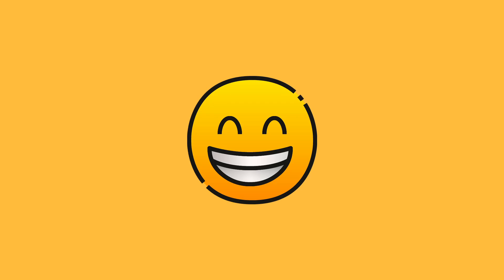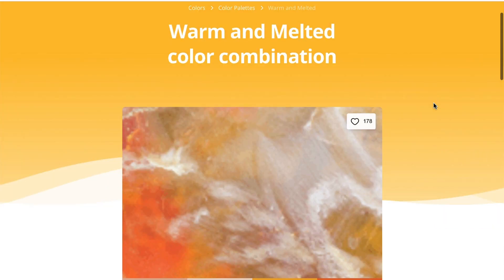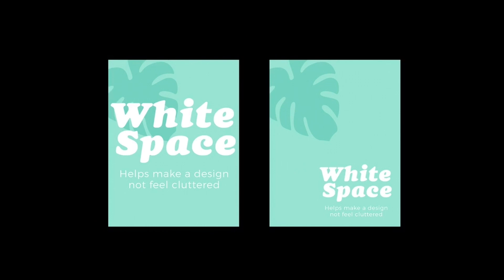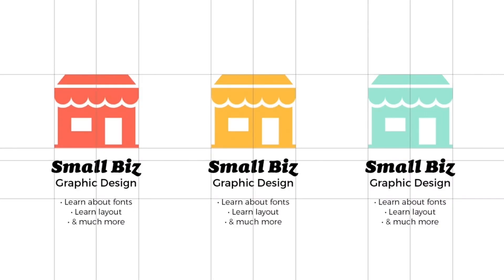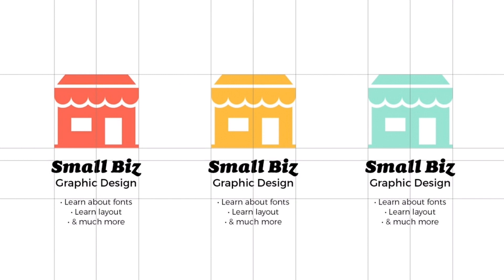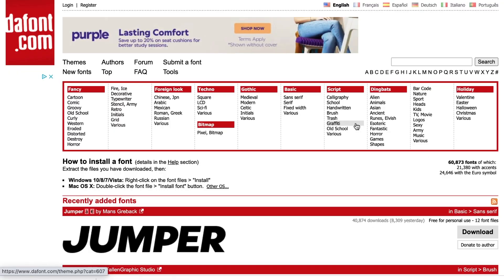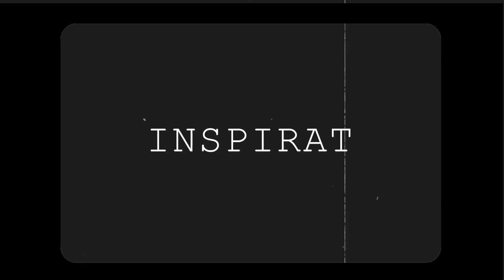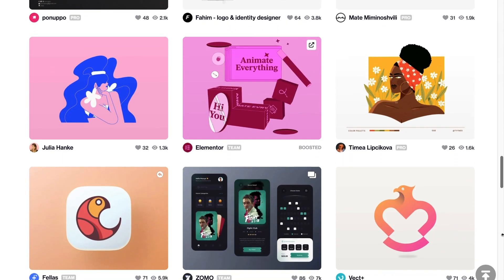How to Do Your Own Graphic Design | Free Design Tools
Today I will be sharing with you 5 basics of Graphic Design!